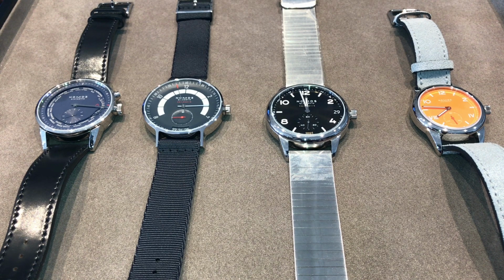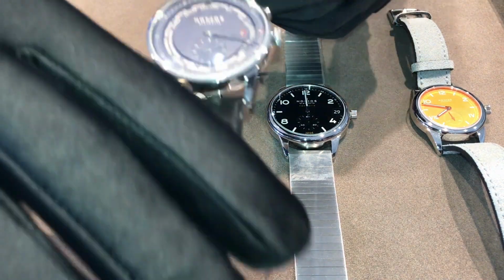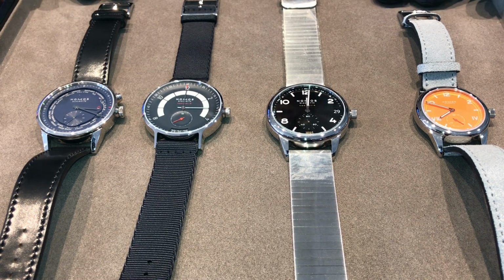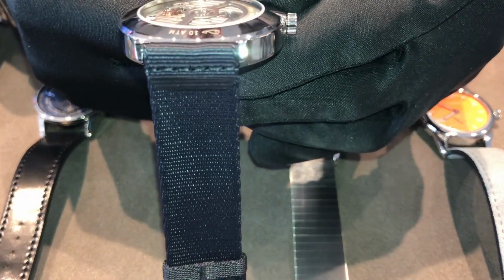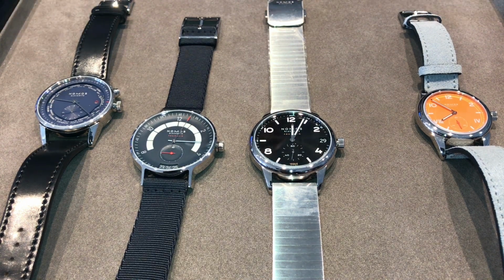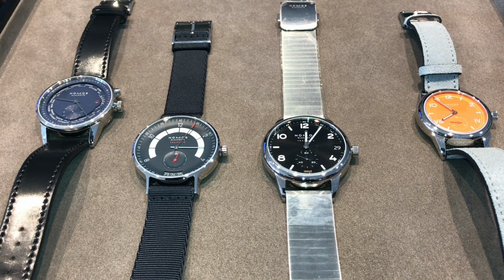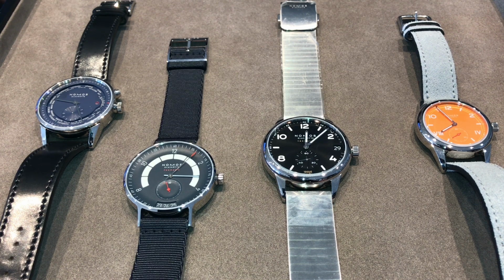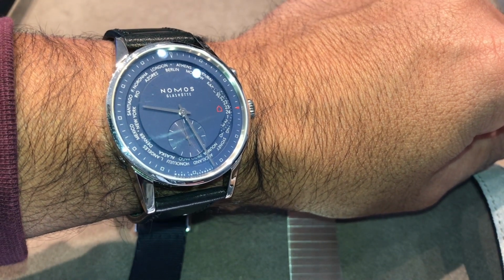Luxury watch shopping experience. Visit to the Nomos Glashutte authorized dealer.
My authorized dealer in Reno, Harland Watch, gave me an introduction to the Nomos brand.

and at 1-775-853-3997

Boutique manager Steven was kind to share his time with me and indulge me in showing me the brand.

This is a rare value brand that’s left in the watch world possibly taking the place of value and price from Grand Seiko as they have moved upmarket in price. This brand provides competitive watches to IWC, Omega, Grand Seiko and perhaps even Rolex with its innovative array of watches and a full product line. The price pints are below many of their Swiss competitors and Grand Seiko as well. Probably the best way to describe this brand is Omega or Grand Seiko quality at a Tag Heuer price. It’s an understated brand and perhaps a great value today. The autobahn collection stood out to me with its intricate details. One more thing:  is the club sport a 2 in 1 watch marrying the Rolex submariner and the explorer in 1 watch?  I recommend looking at these watches at your dealer or call Harland watch perhaps?